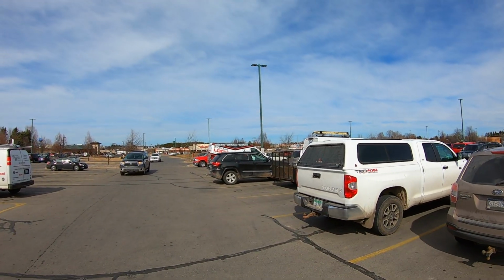On the job - Customer Deadbolt Install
My Channel: @CaptainLockPick
Watch as I show you my deadbolt installation process from my point of view. I also discuss how and why I stock door hardware. Enjoy.